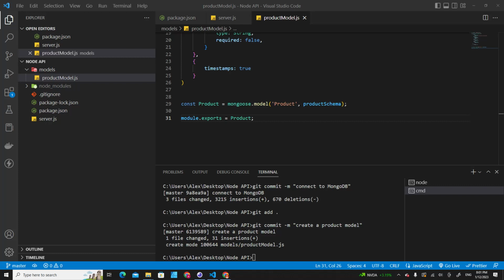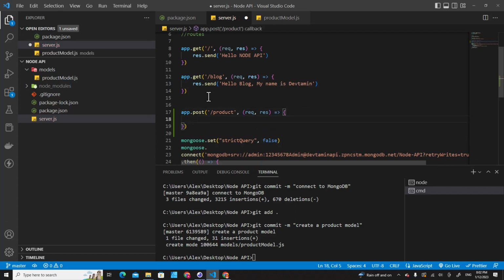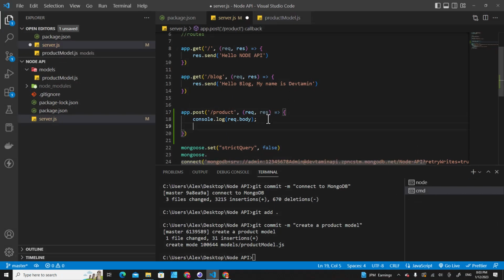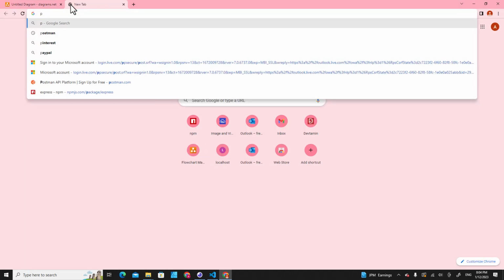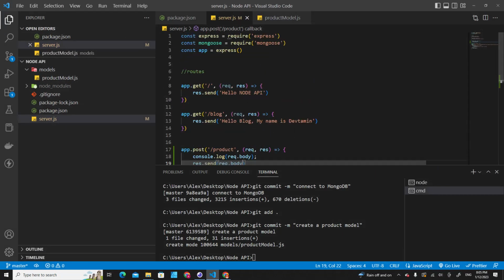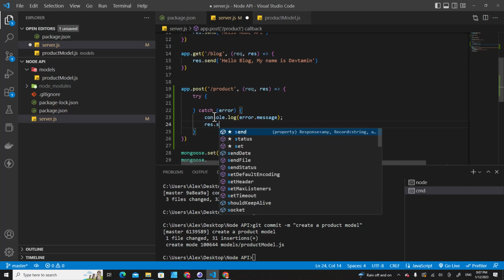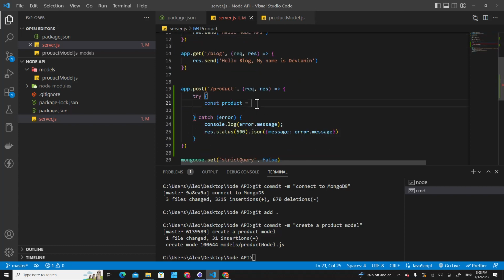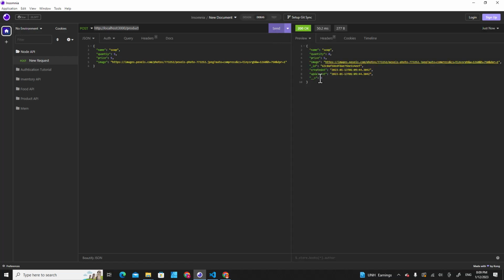How to Save Data to MongoDB with Node.js for Beginners | EP.5 Build an API with Node.js and Express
In this tutorial, I will show you how to save data to database like MongoDB in Node.js. I will teach you step-by-step so it will be easy for you to follow along. I will use Insomnia to send a post request to Node.js. Then, the data from the request will be save to MongoDB by using Model.

This video is in the playlist of building an API with Node.js and Express. Look no further! In this playlist, I will teach you how to build an API quickly and easily.